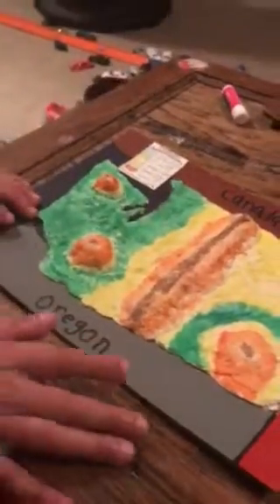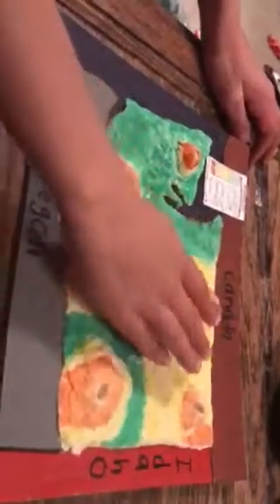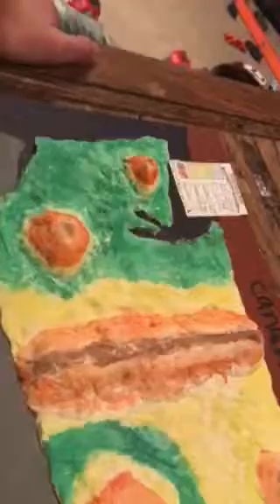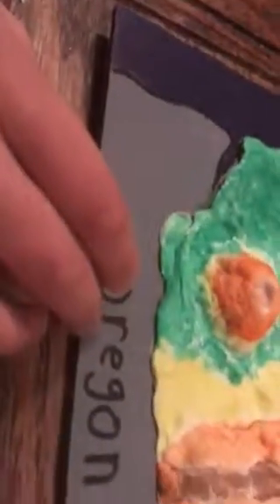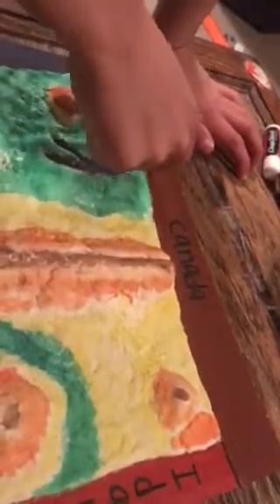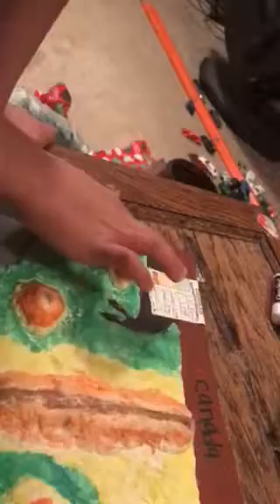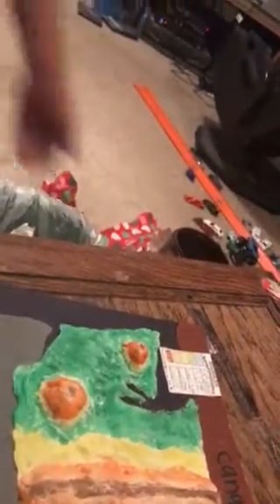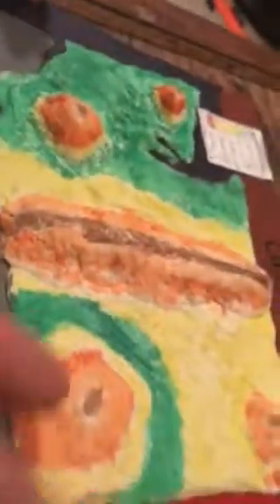ZAch and map of Washington made out of goop nov 2017